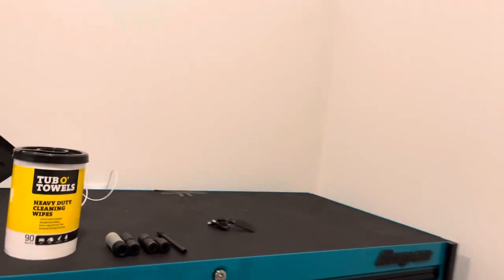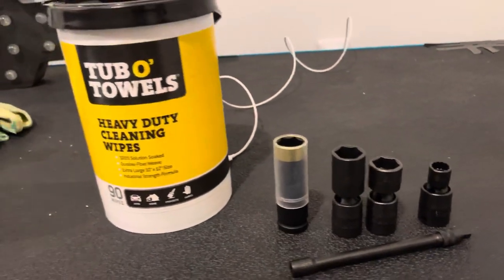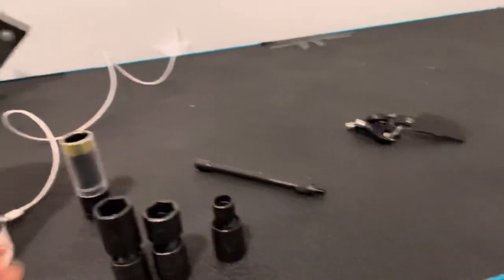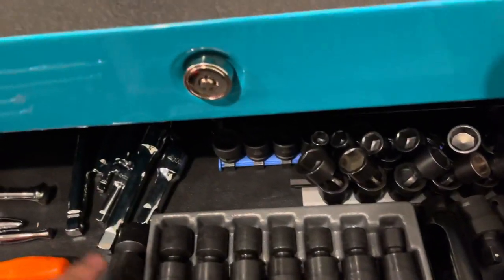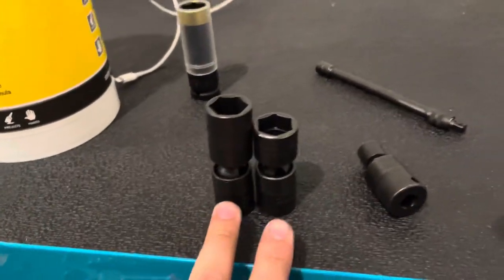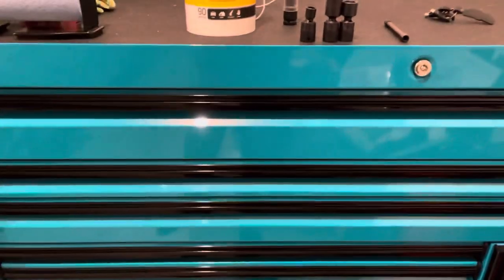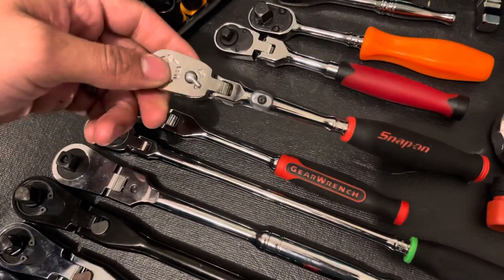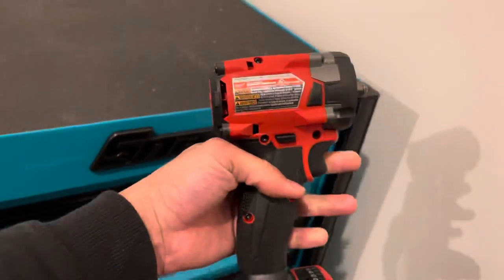THE SNAP ON CHALLENGE!! (((HOW TO GET FREE TOOLS!!)))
Are you ready for the snap on Challenge!!?